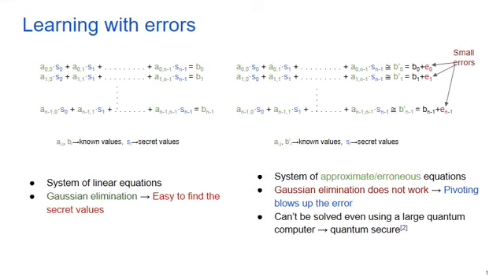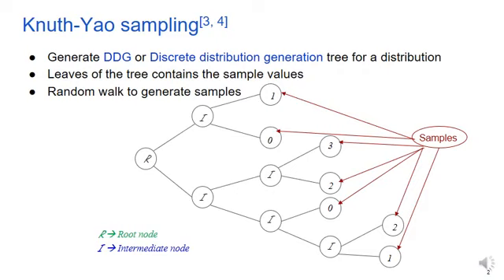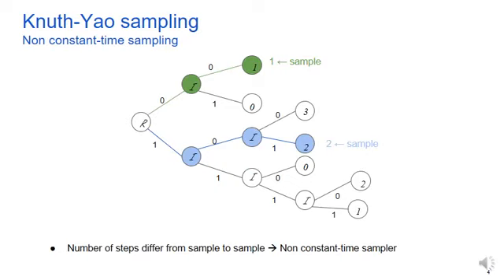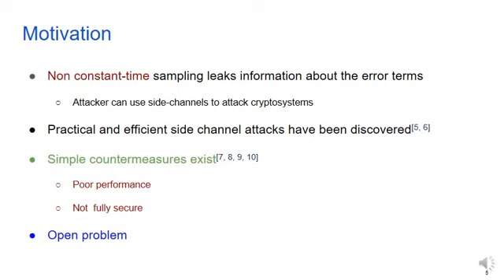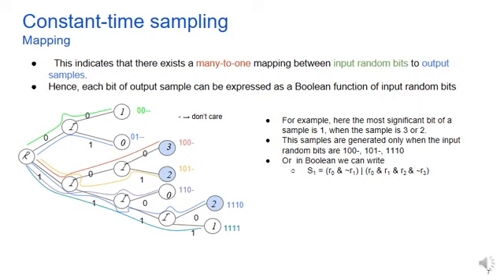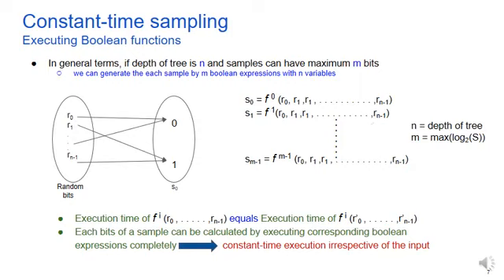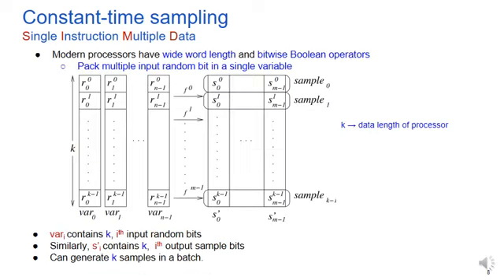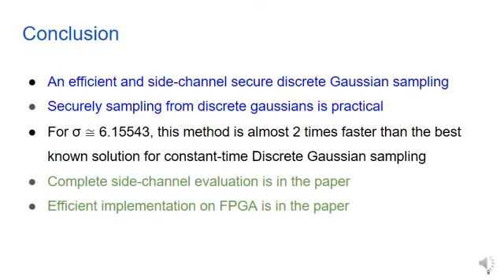Constant-time discrete Gaussian sampling (Angshuman Karmakar & co-authors)